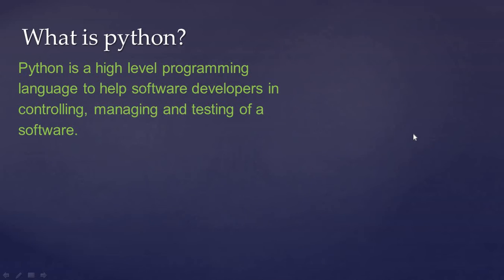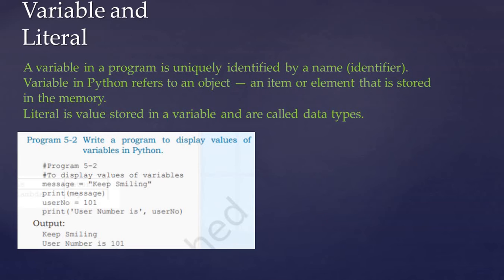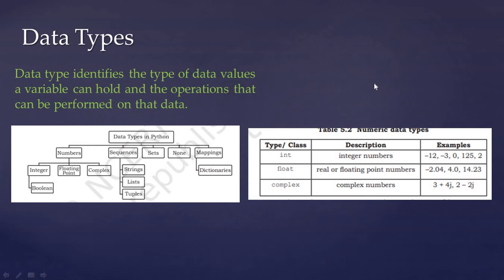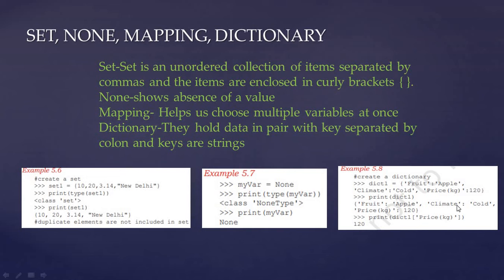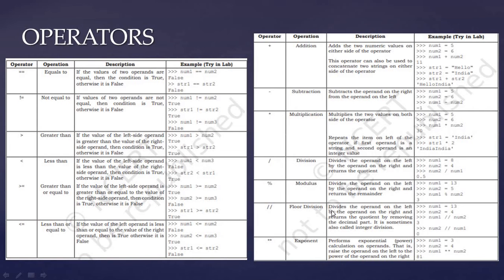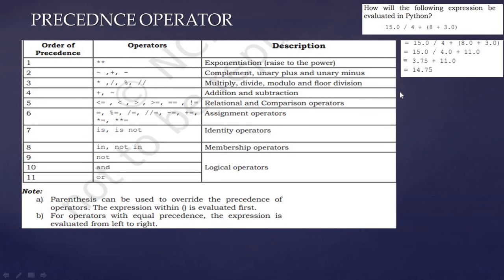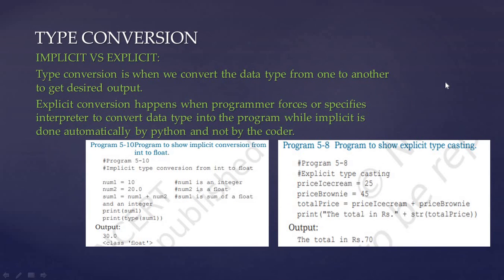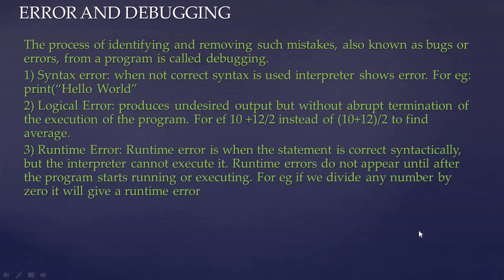CBSE CS XI Chapter 5:Getting Started With Python| CBSE Crash Course Class 11|One Shot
In this video, Arnav Shukla teaches you the fifth chapter of computer science 'Getting Started With Python' for Class 11 CBSE Computer Science